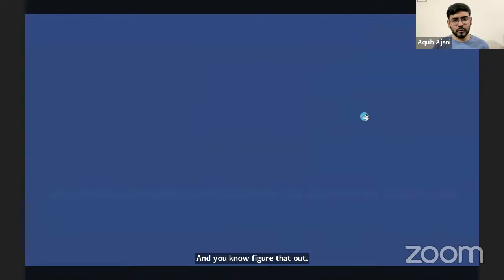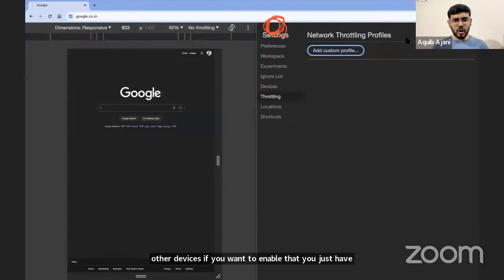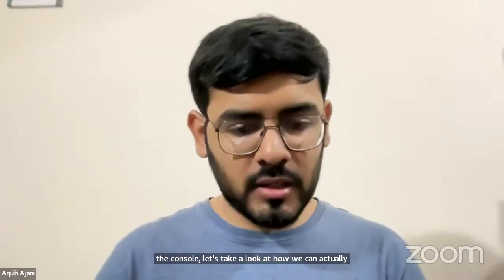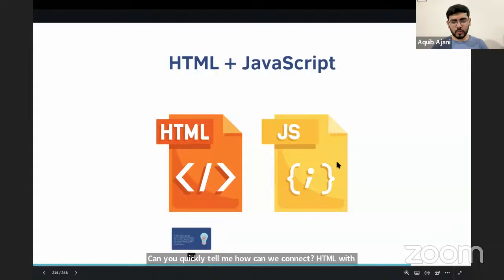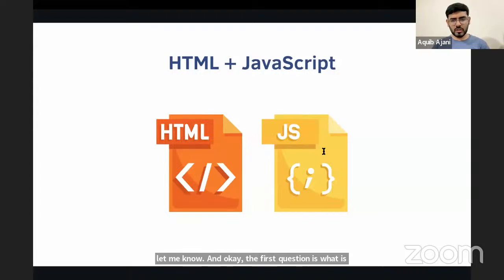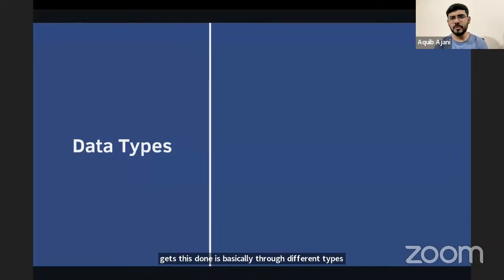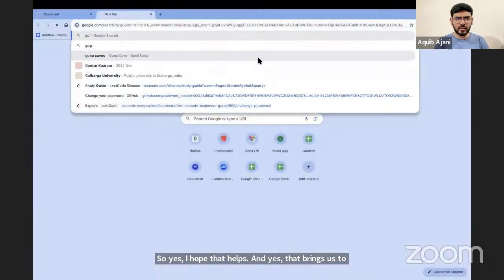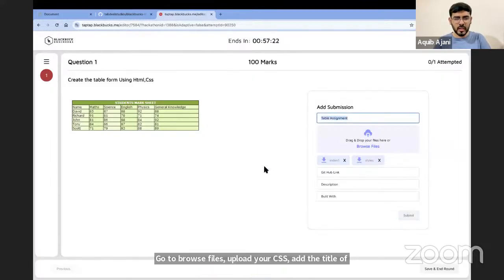IIDT-APSCHE FSD Internships Session 11